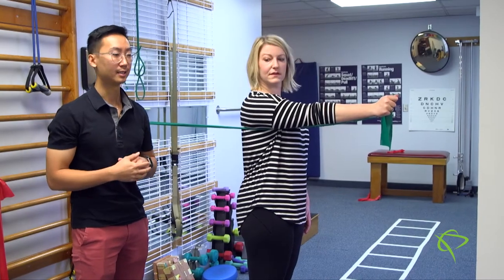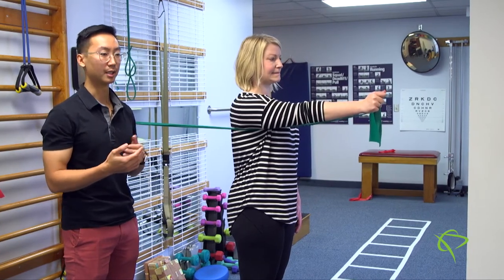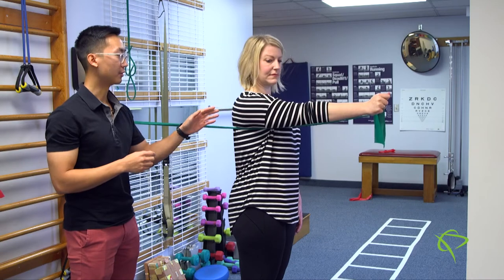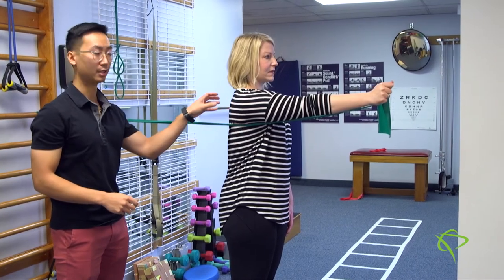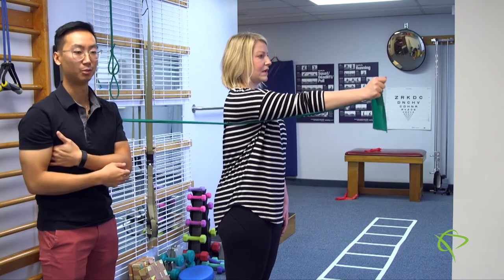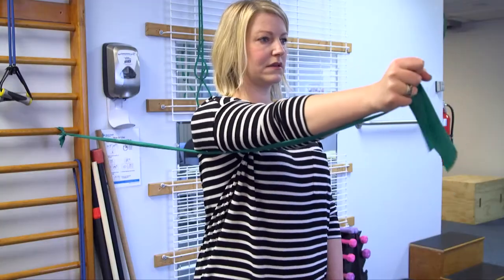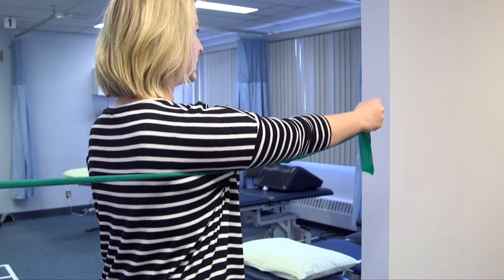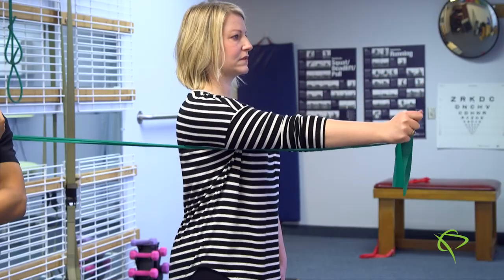How to do Shoulder Protraction Scapular Stability Exercises: Presented by Pleasantview Physio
Learn the right methods on how to do shoulder protraction scapular stability exercises with certified Physiotherapist, Name, from Pleasantview Physiotherapy Clinic in Edmonton, Alberta.

Get step by step videos, pictures and instructions from our